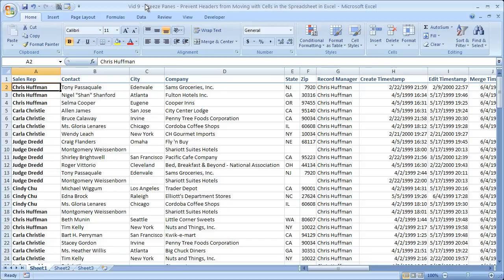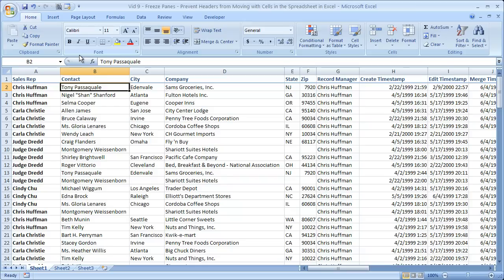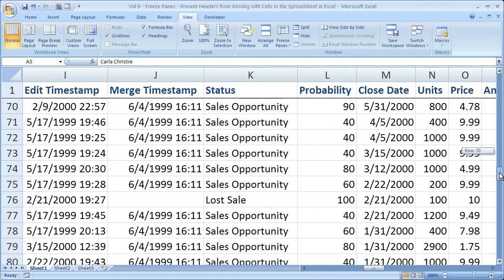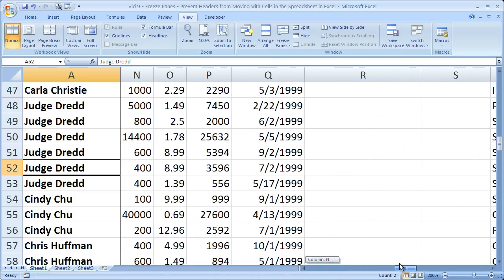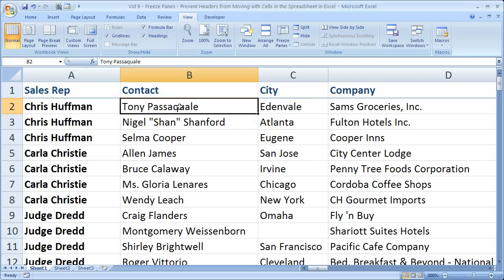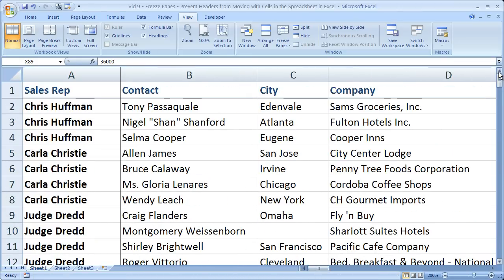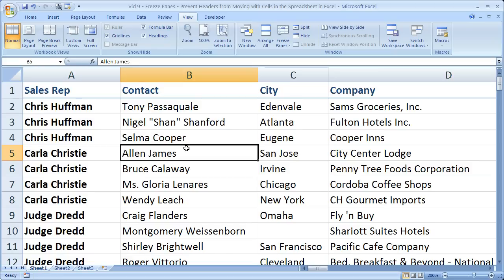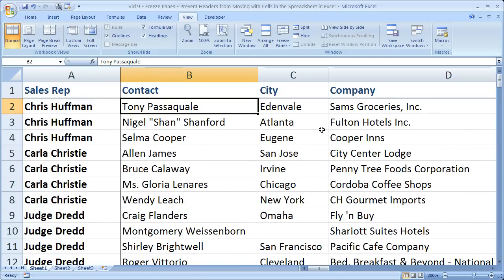Excel Formatting Tip 9 - Freeze Panes & Prevent Headers from Moving in the Spreadsheet in Excel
This Excel Video Tutorial shows you how to Freeze Panes in Excel.  This allows you to keep a header row or column within the spreadsheet always visible when you are scrolling down or across the spreadsheet.

This is a great feature of Excel to use when working with large data sets, databases, employee lists, product lists, etc. where you have to do a lot of scrolling but still need to know what every column and row means and contains.